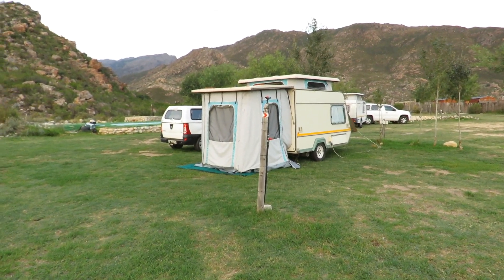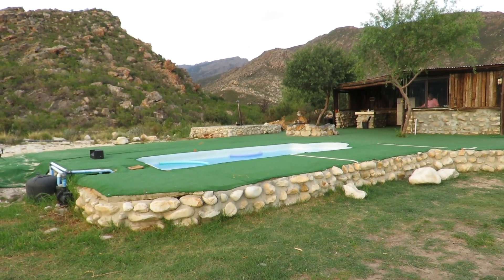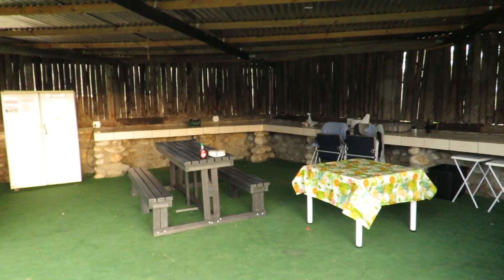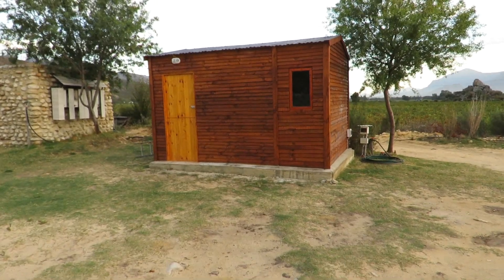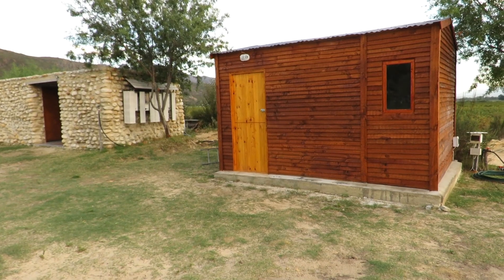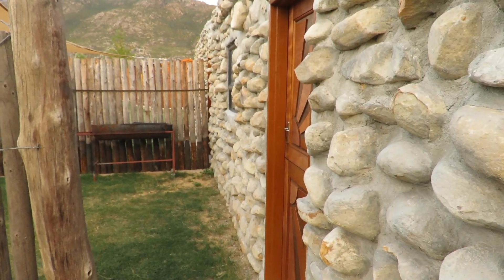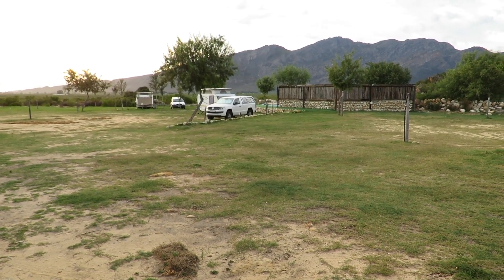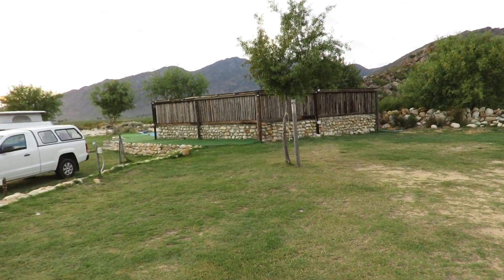Stillewaters Campsite 6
A visit to the new campsite at Stillewaters Rawsonville. Campsite No 6.

They normally require a minimum booking of 15 people for this site over the weekends but waive this during the week and also have a very reasonable pensioners rate.

They have a very good website and all the information you need is there including availability.

They are pet friendly